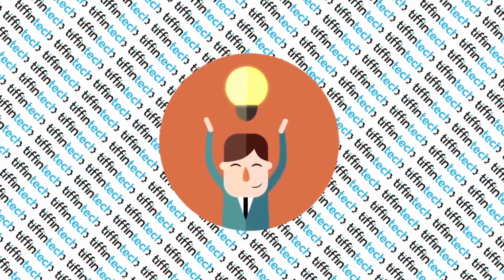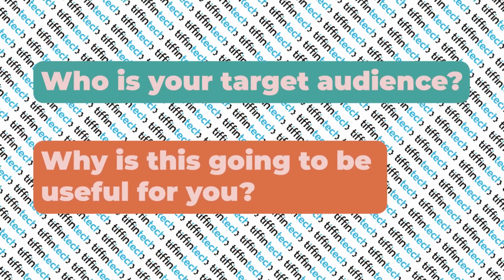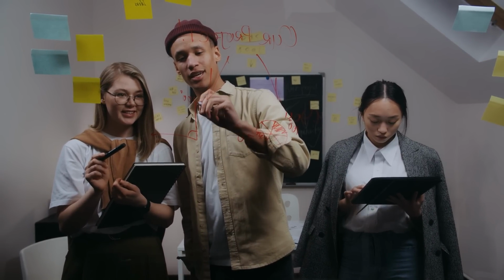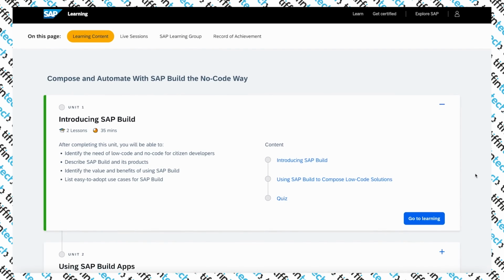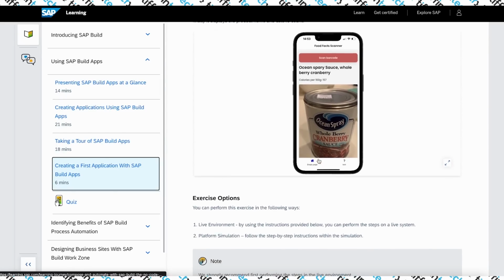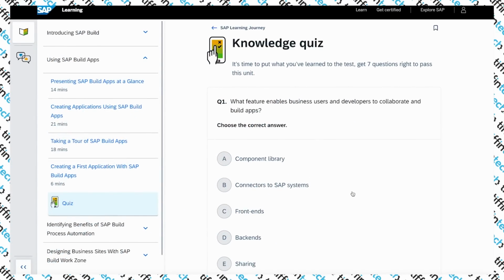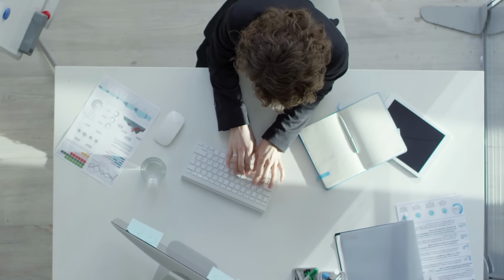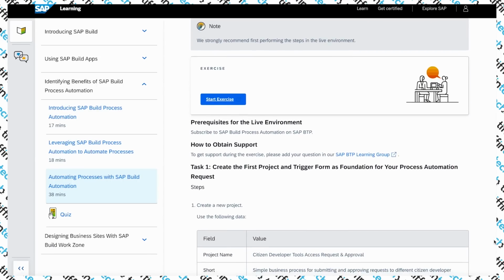How To Take Your App Idea and Build it Quickly? | Tips for Developers That Want to Try Out Low Code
Are you a developer or someone with an amazing app idea but not sure how to bring it to life quickly? In this video, I will show you how to turn your app idea into a reality using low-code development platforms. 🚀 More importantly, I will be sharing with you about the SAP Learning Journey, Compose and Automate with SAP Build the No-Code Way so you can easily start learning and building! Link to the course

In this video, you'll learn:
✅ The benefits of using low-code development platforms
✅ How to choose the right low-code platform for your needs
✅ Best practices for low-code development
✅ A peak into the SAP Learning Journey, Compose and Automate with SAP Build the No-Code path

Whether you're a seasoned developer or just starting, low-code development offers the tools and flexibility you need to bring your app ideas to life. Learn how to build your app quickly and efficiently!
Join us on this exciting journey and let's create the next big app together! 🌟